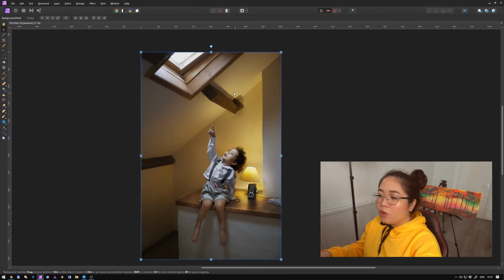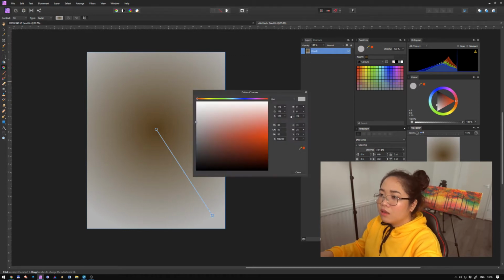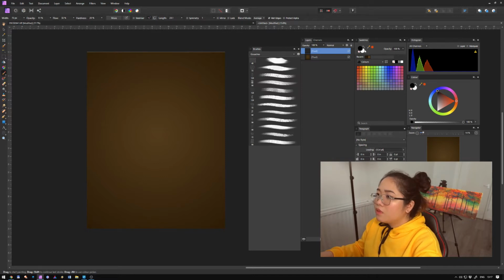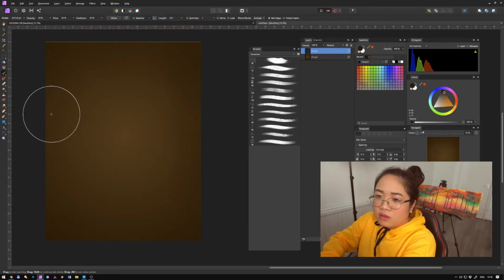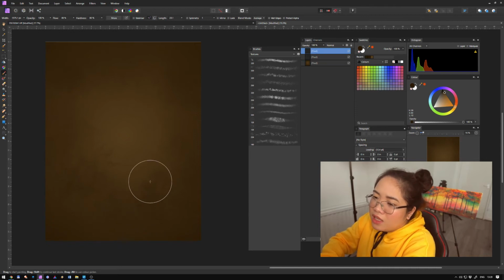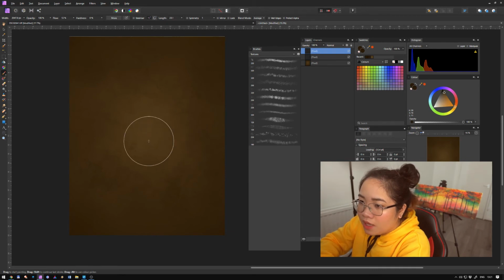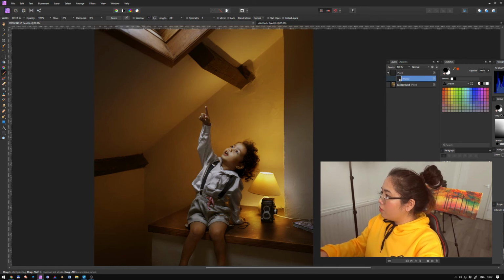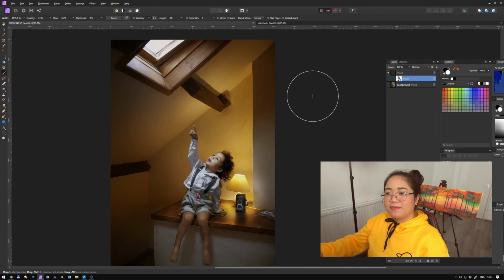How I do Painterly edit using Affinity Photo : Create your own texture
Hello everyone! I've had many questions on how I do this look, so I'm sharing one simple trick to do it, in this case, how to create your own texture overlay :)
I am using Affinity Photo, but this will also work for Photoshop